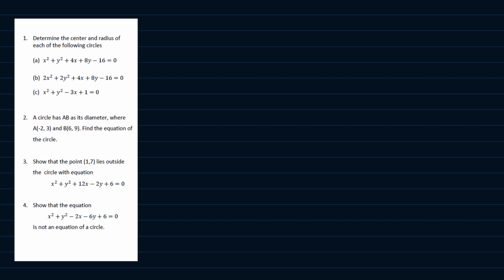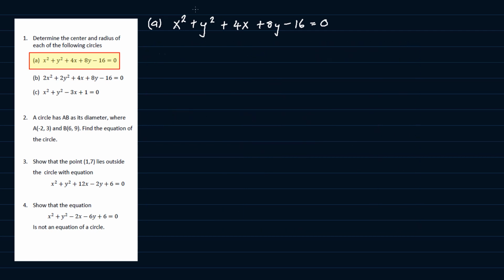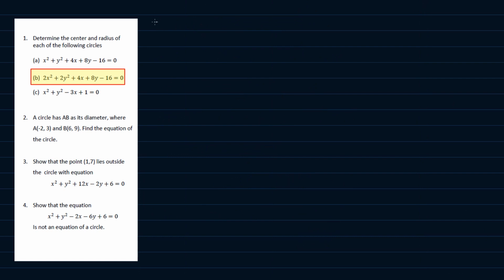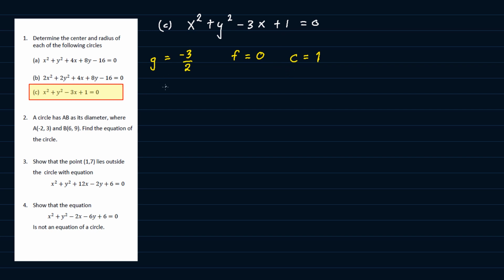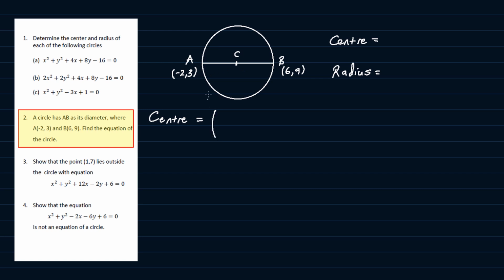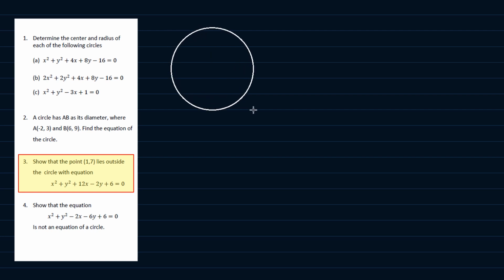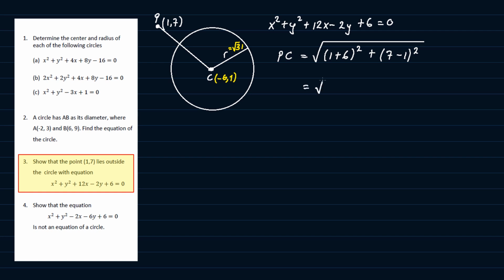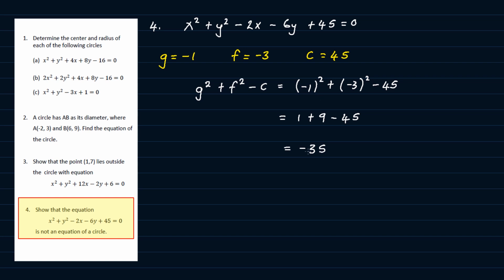AS Maths: Equation of a circle (Worked Examples 2)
AS/ A Level Maths - Coordinate Geometry. Solve problems involving the equation of a circle. Find the coordinates of the center and radius of a circle.